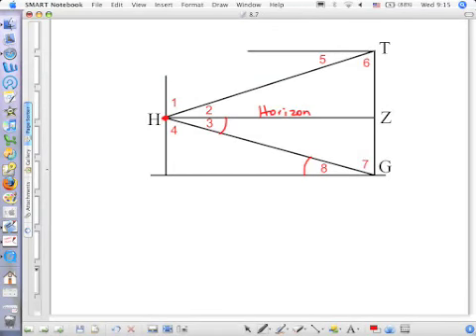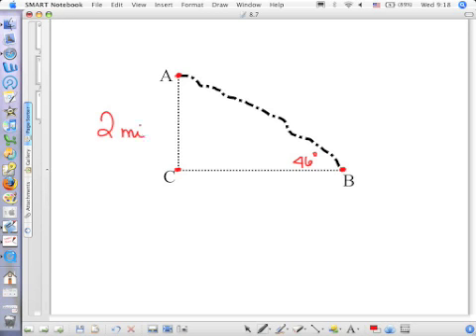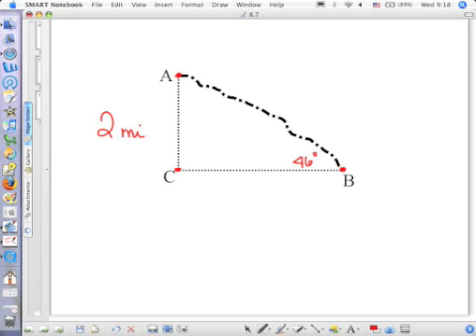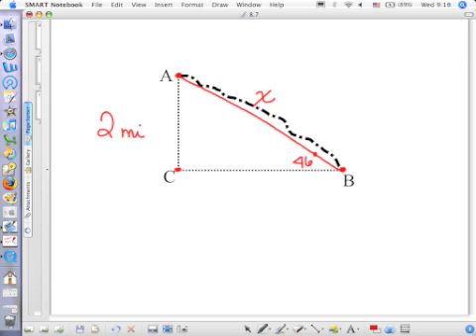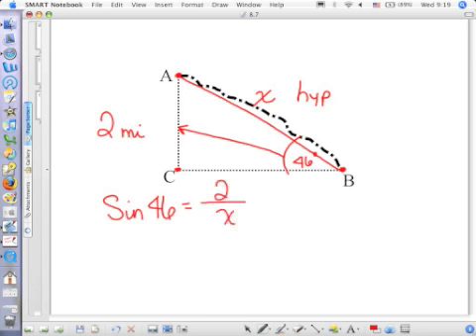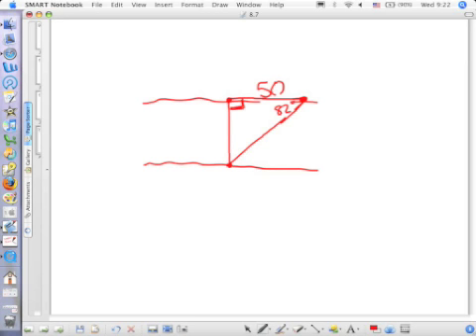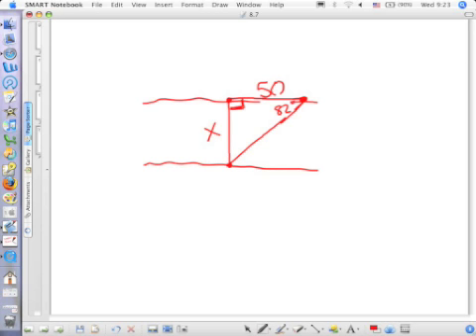Trig Applications pt3